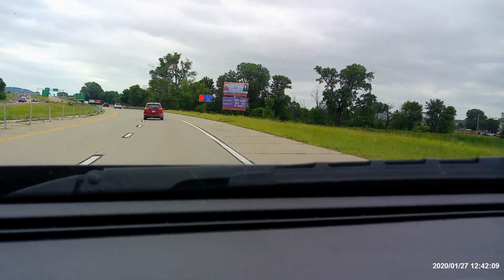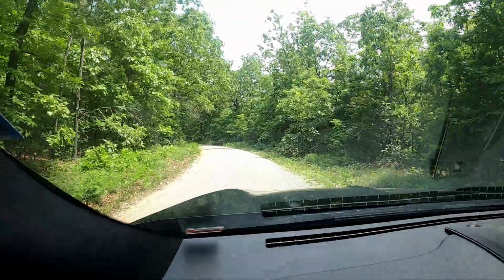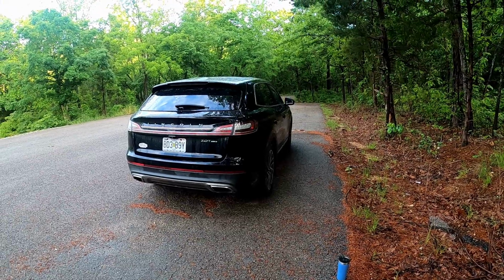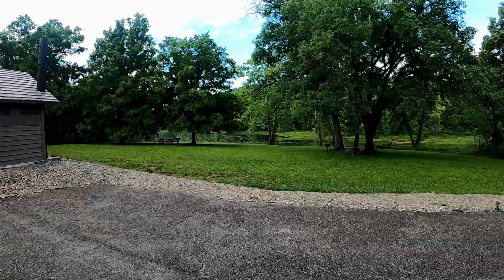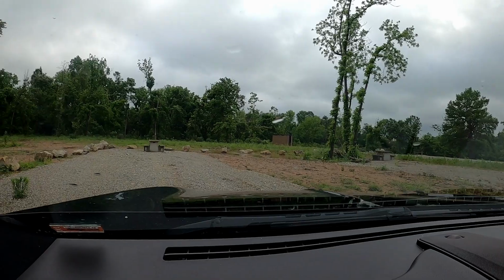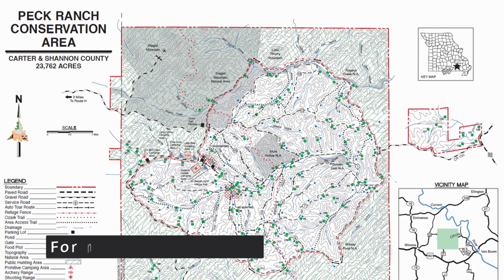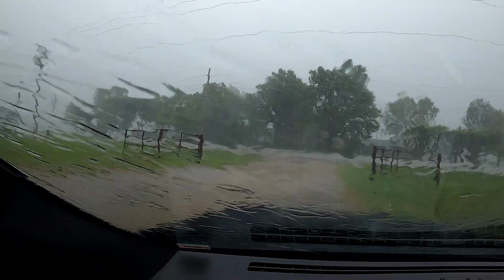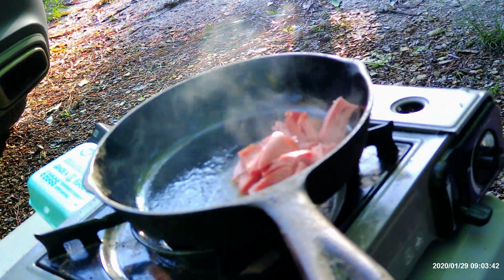Something Different - Angel travels to 7 Southeastern Missori conservation areas.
This week, Angel goes in search of free camping in Missouri’s conservation areas.